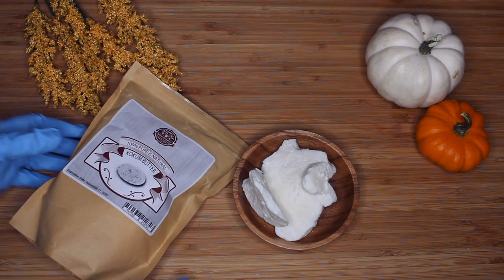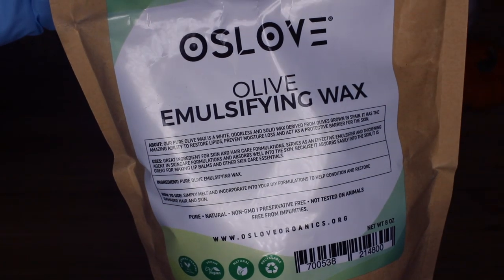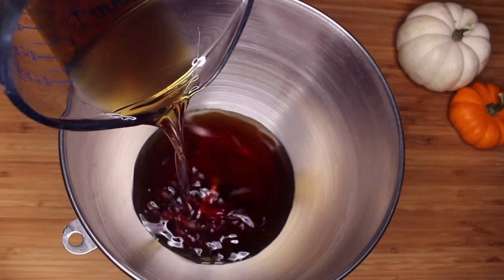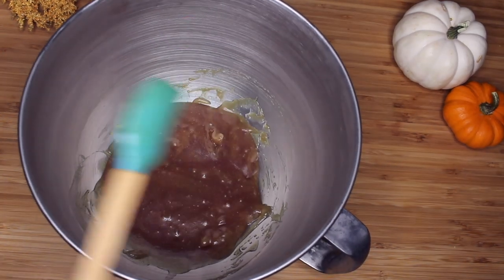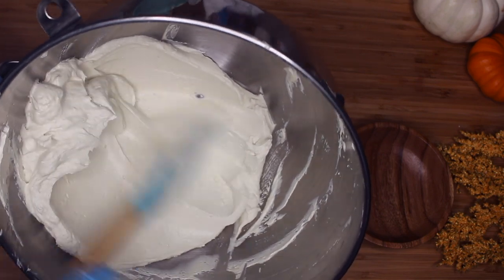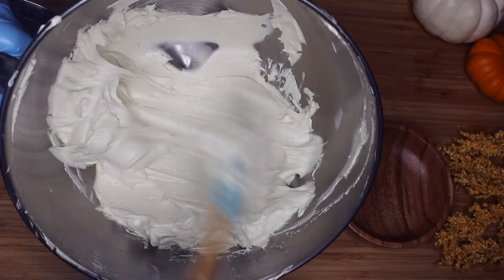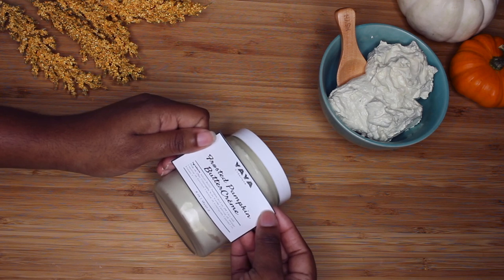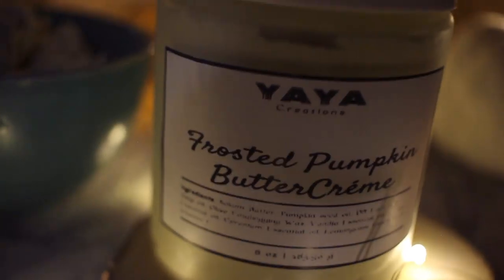DIY Frosted Pumpkin ButterCreme | OSLOVE 2019 HOLIDAY SERIES: Kokum Butter + GIVEAWAY CLOSED🎉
HAPPY HALLOWEEN! 🎃👻🍂Here is an experimental Hybrid of a ButterCréme 🎃👻🍂

✨DIY Frosted Pumpkin ButterCréme

Ingredients | Measurements (g = grams) | Links
   (Approx. 283.50 g or 8 oz)

COOL DOWN PHASE:

- 5.67 g | Essential Oil Blend
- 2.83 g | Vitamin E

FAQ:
1. Should I add a preservative to my natural butter cream?
Answer: No and Yes, you can
Reason: Avoid putting wet hands into the jar. Use a wooden spoon. Once water is introduced to the product, it is contaminated and will grow bacteria, mold, etc. If you can avoid water getting in to the product, then you are safe and do not need a preservative. The butter cream will last as long as the shelf life of your ingredients. When it comes to oils and butters, the shelf life is usually 12 months or more.

2. 🎶MUSIC: ES_Never Gonna Fail - Killrude

3. KOKUM BUTTER:
- Derived from the fruit kernels of the Kokum tree in India
- Hard butter
- Crumbly, but dense texture
- Off-White
- Mild to No odor

✨Benefits of Kokum Butter ✨
- Antioxidant
- Anti-inflammatory
- Anti-bacterial
- Non-clogging (Safe for Sensitive skin)
- Fast absorbing
- Rejuvenates cells (Packed with Omega-3 fatty acids)
- Reduce hair loss (Scalp treatment)
- Acne Treatment (Safe for face creams)
- Repairs damaged skin
- Softens hair (Improves elasticity)
- Acts as a natural thickener and stabilizer for emulsions

USE IN:
- Face creams
- Moisturizers
- Body butters
- Lip Balm
- Lotions and conditioners

Thank you for your contribution! Your donations allow me to continue to bring you high quality DIY Skincare and Hair care videos. You are helping to fund unique ingredients and equipment. Thank you! 🙌🏽

F O L L O W  M E  @iamJustYaya